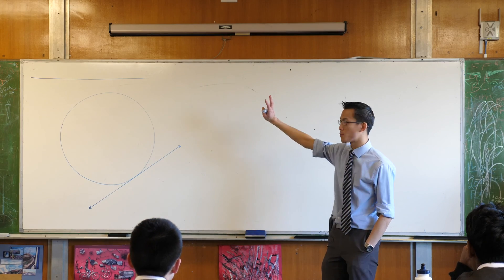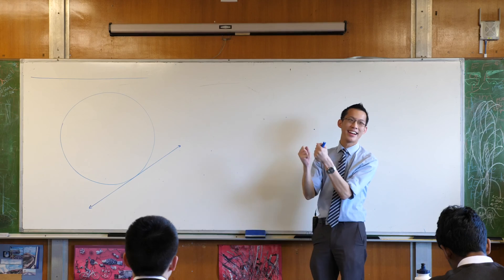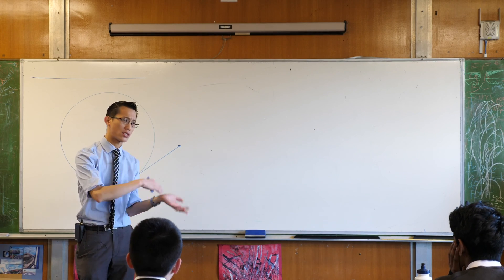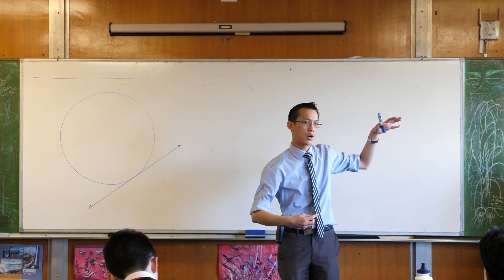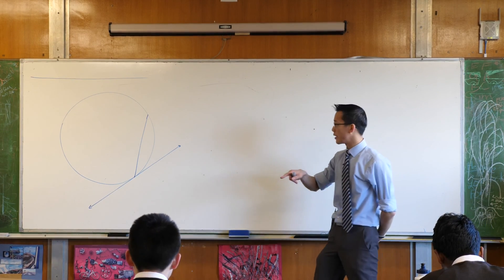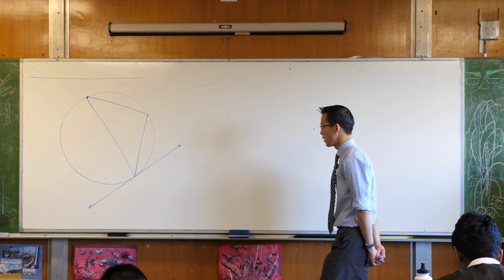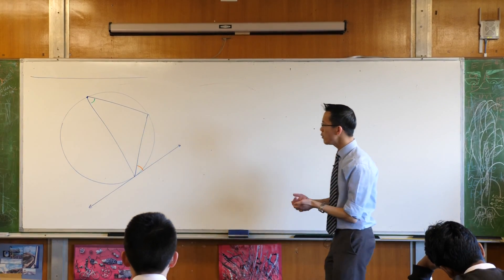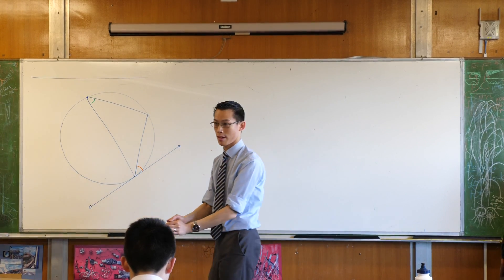Angle in the Alternate Segment - Circle Geometry (1 of 3: Setup)